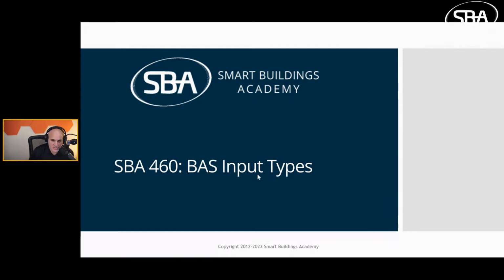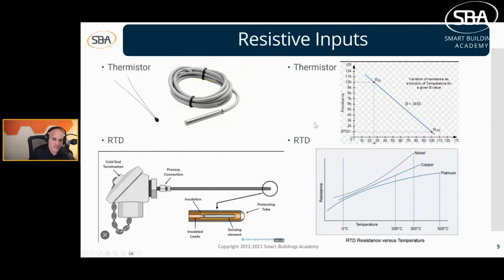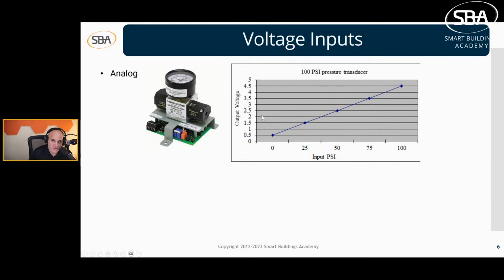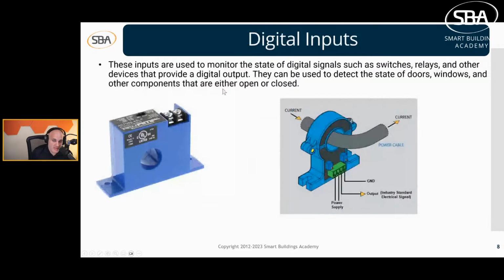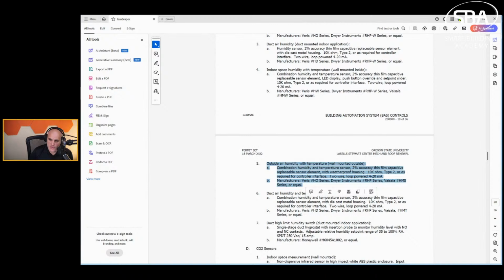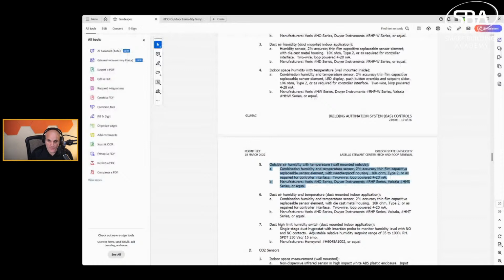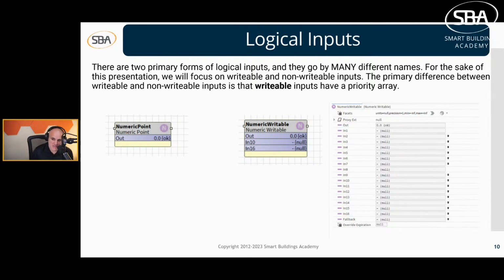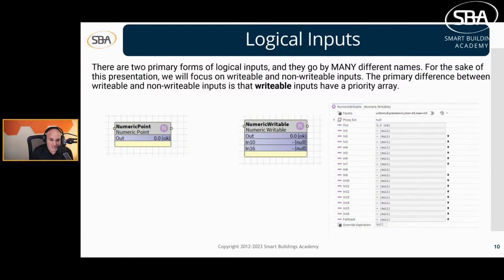SBA 460: BAS Input Types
In this episode we are going to start exploring building automation inputs. We are going to look at the different types of physical and logical inputs that you will encounter in building automation.